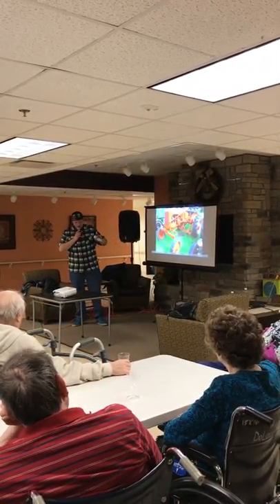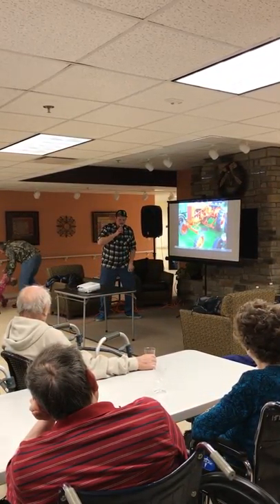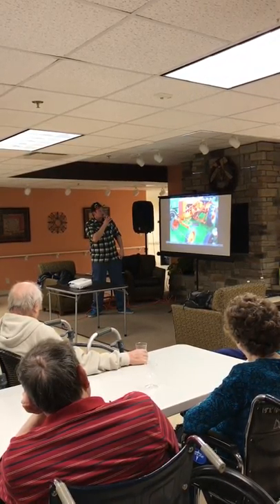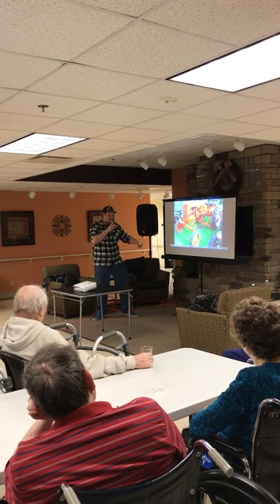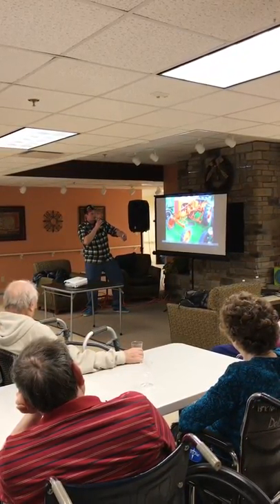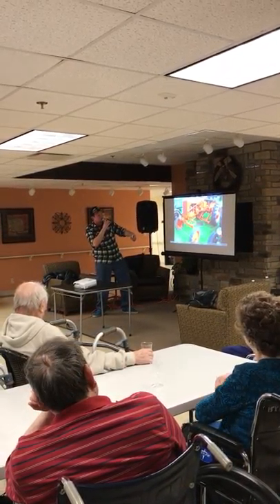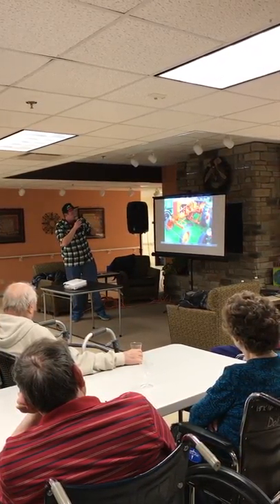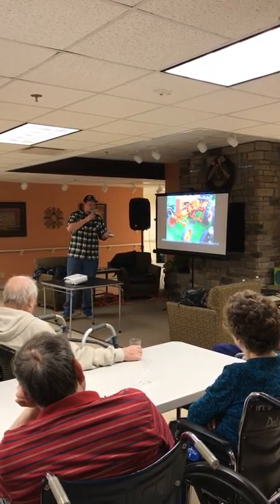Kody Ray Steele Allis-Chalmers Tractor Sound Effect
Kody spot on with the Allis-Chalmers Tractor Sound Effect!